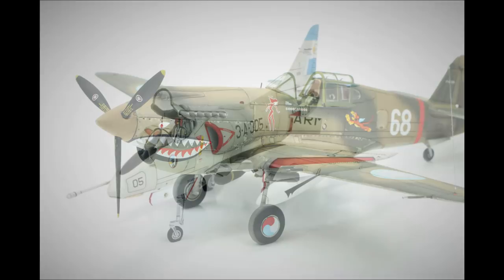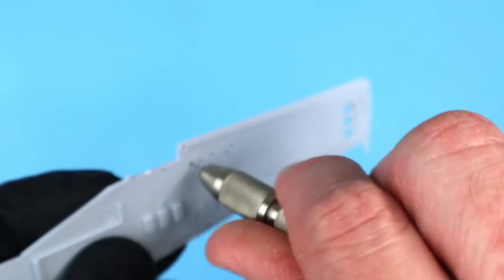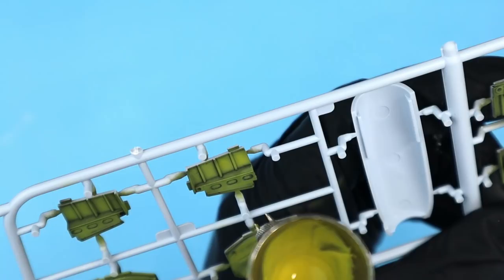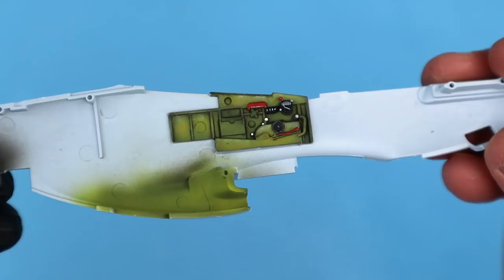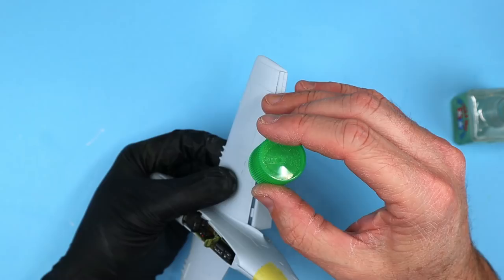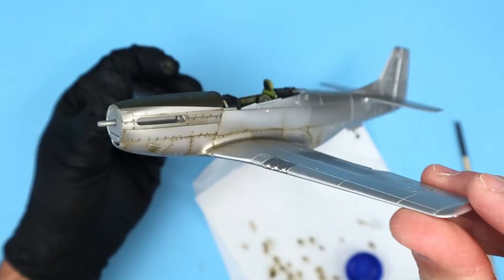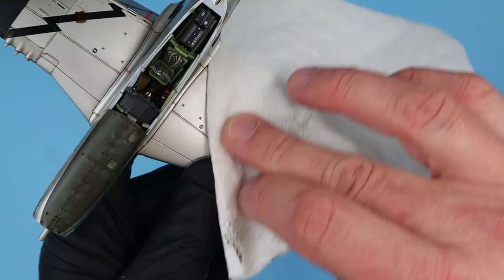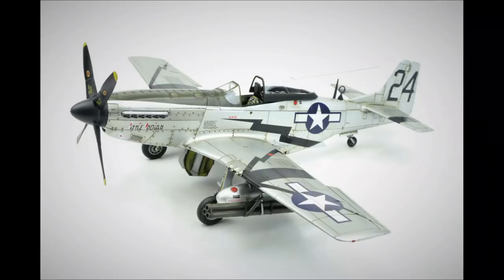1/48 Airfix P-51 Mustang Build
Here's a full build video of Airfix's outstanding  1/48 P-51D Mustang, "Little Indian".  In the video, I illustrate some simple techniques to take the model to the next level.

Make sure to follow me online @

Thank you for your continued support to the channel and I hope that you are finding all the episodes informative and helpful.
Keep the comments and feedback coming as they help me adjust the content of the channel to better meet your needs as well as help to make me a better modeler!
If you are interested in seeing some of the building products used in this video or that are currently on my bench, you can check them out at the links below:
1/48 Airfix P-51 kit
AK Extreme Metal Paint
Dymo Tape
Oil Paints
White Spirits
Pewter foil
Tamiya Paints
Tamiya Thinner
Vallejo Paints